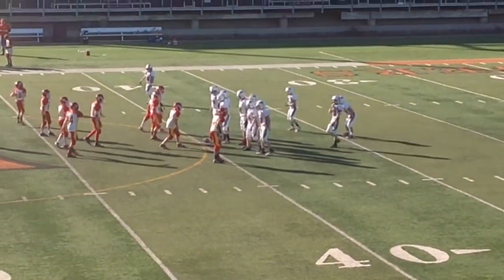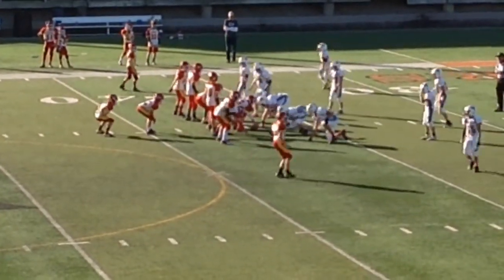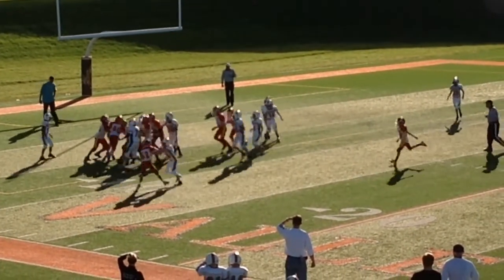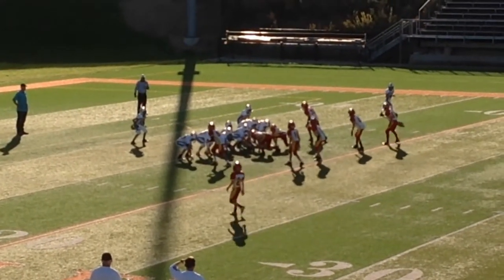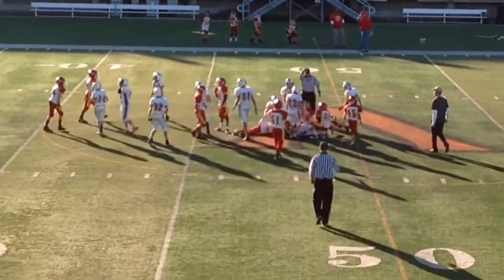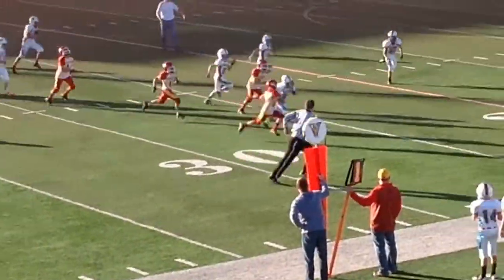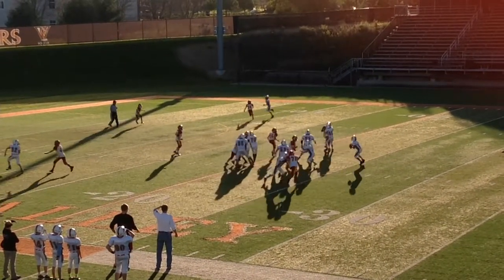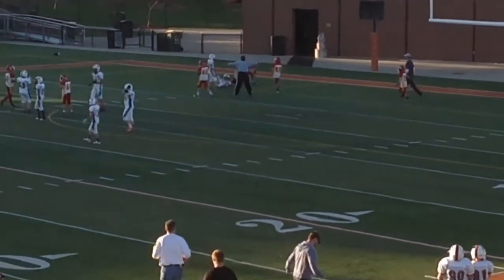Dolphins vs Chiefs 10 19 14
12U - West Des Moines Dolphins vs. West Des Moines Chiefs 10.19.14